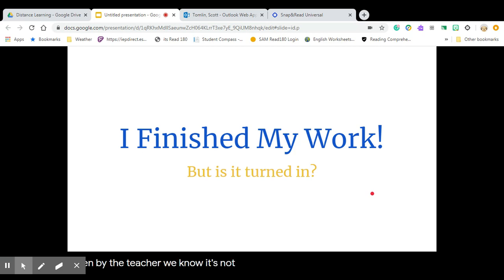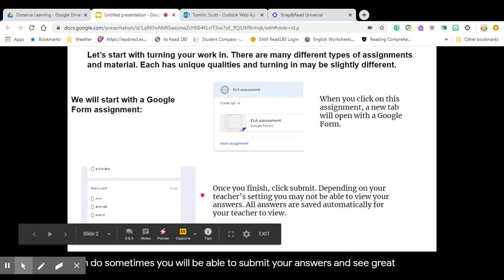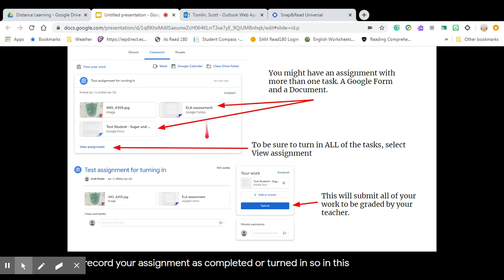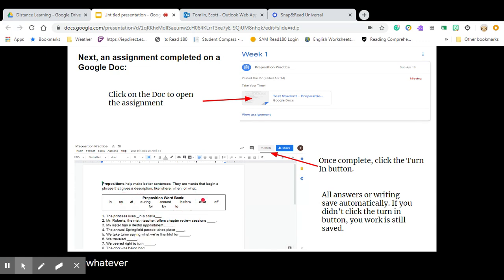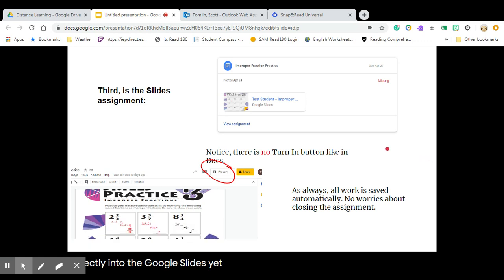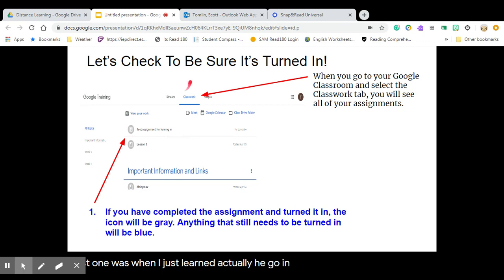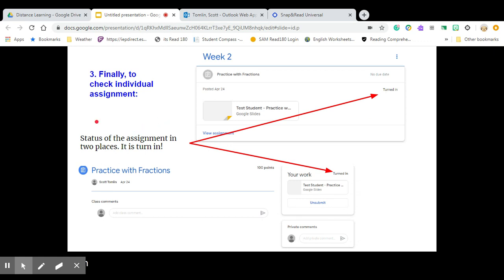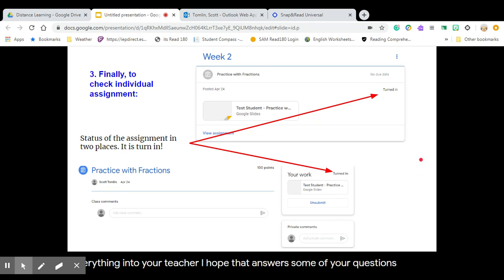Is My Work Turned in